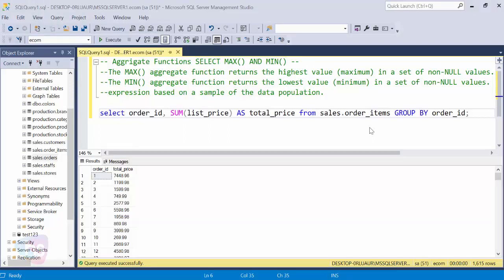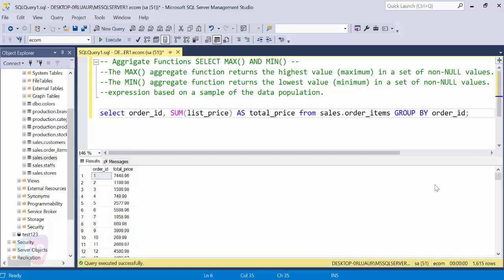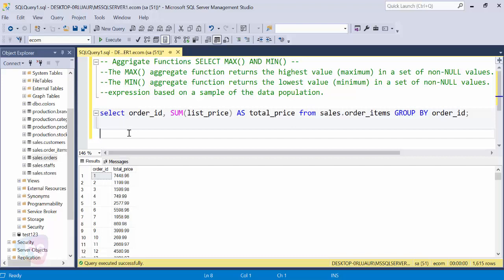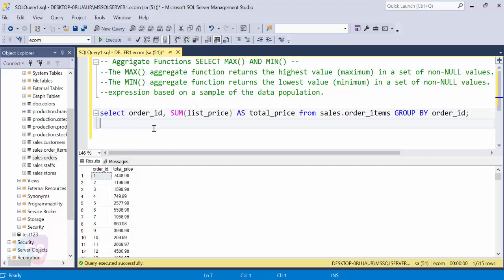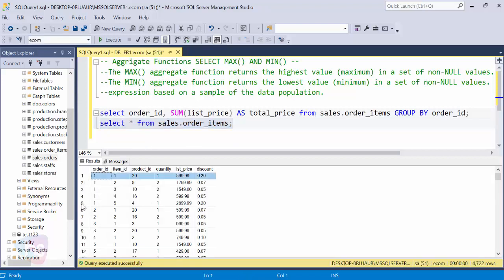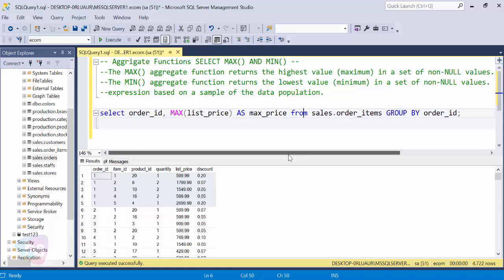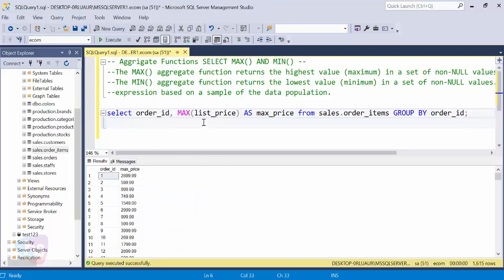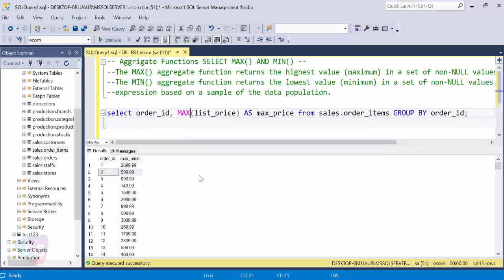SQL Aggregation function Min and Max | SQL Server | Sekharmetla | Harisystems